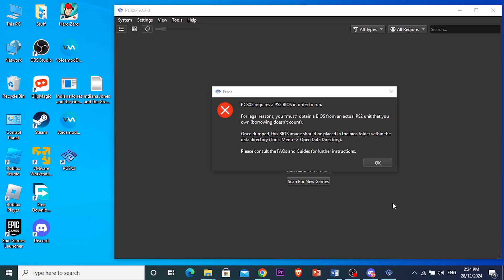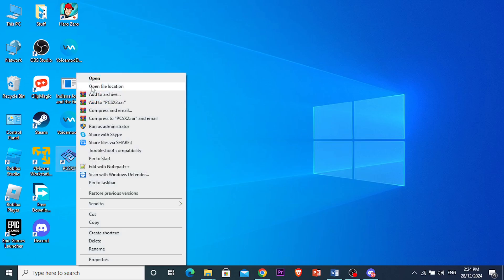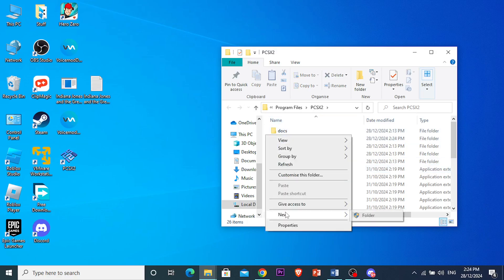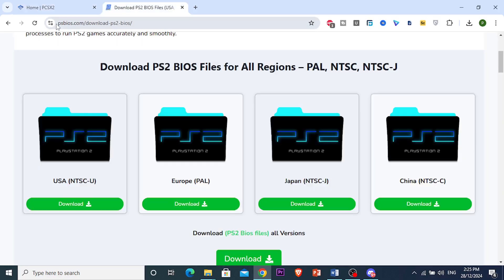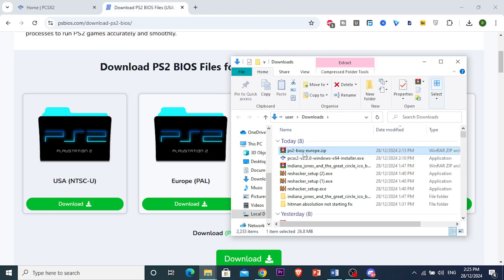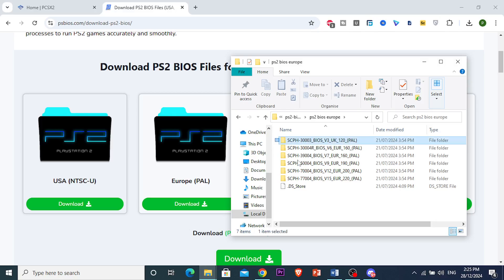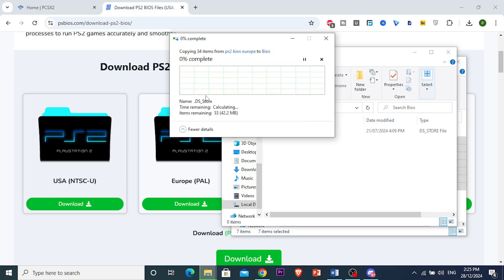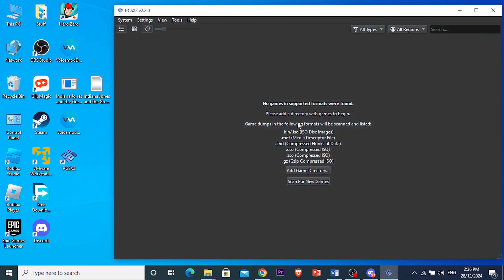How To Fix PCSX2 Requires A PS2 Bios In Order To Run Error | 2025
Today I'll show you how to fix PCSX2 requires a PS2 bios in order to run error in 2025.